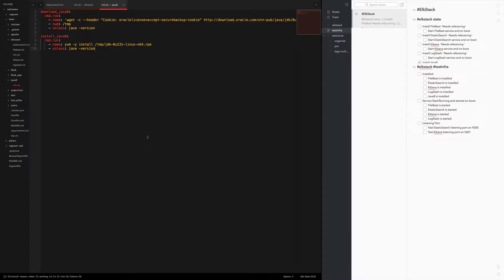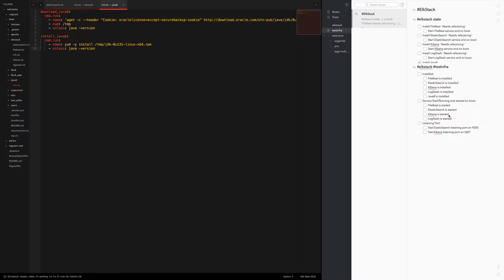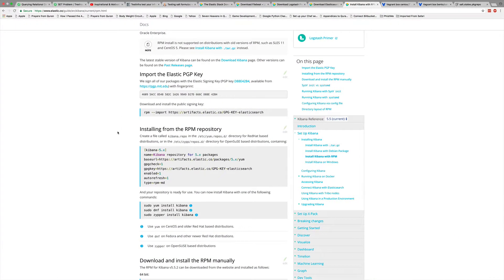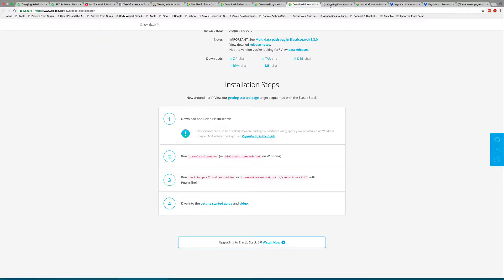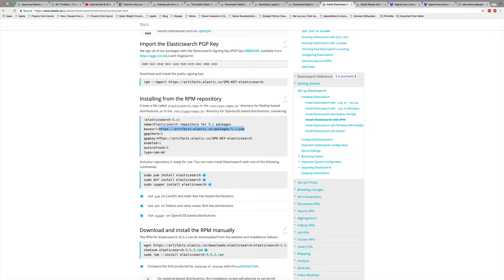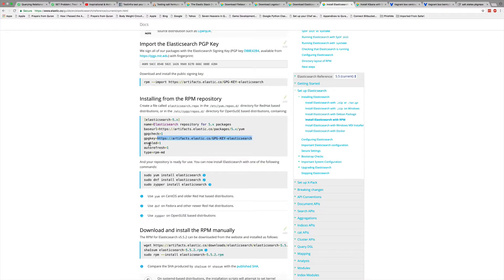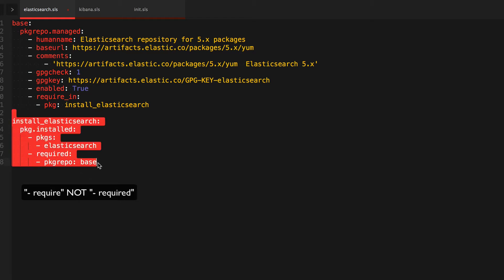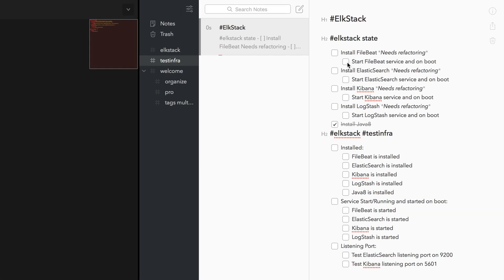Learning SaltStack - refactor elkstack